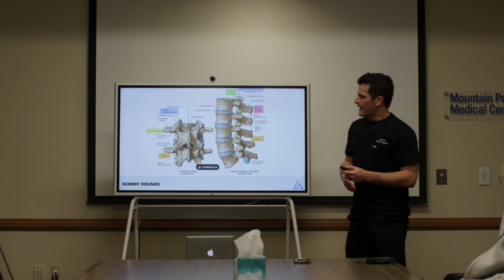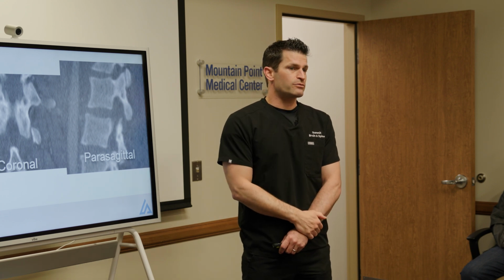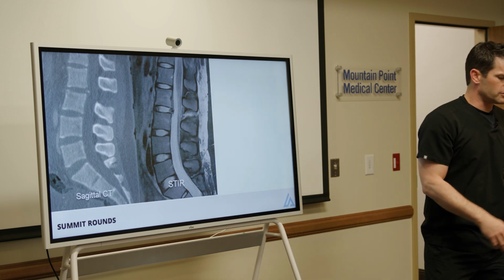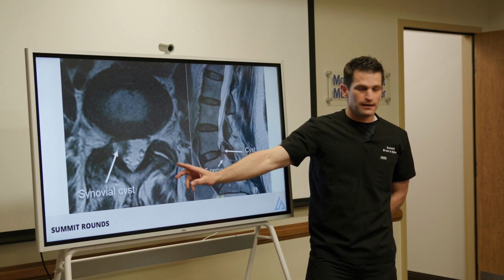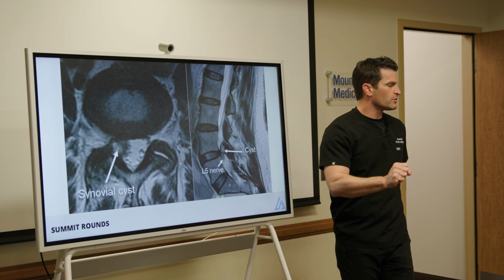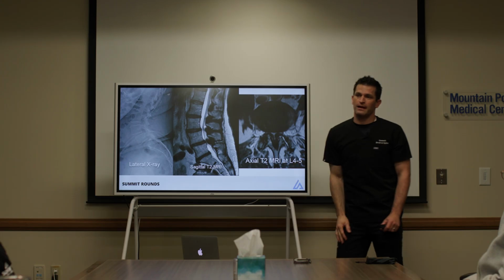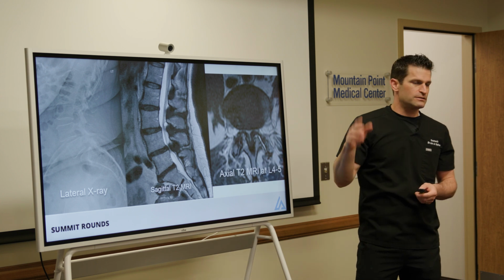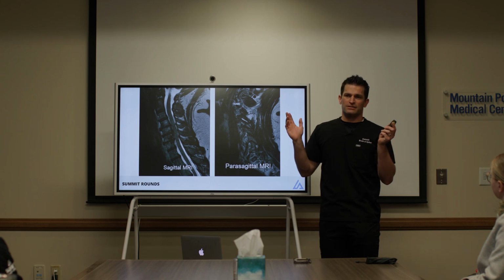Summit Rounds - Facet Joints, Part 2 with Dr. John Edwards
In this Summit Rounds session, Dr. John Edwards continues his exploration of facet joints, focusing on their role in spinal function and pain management. Delve deeper into advanced diagnostic techniques, treatment options, and the latest innovations in addressing facet joint-related conditions.